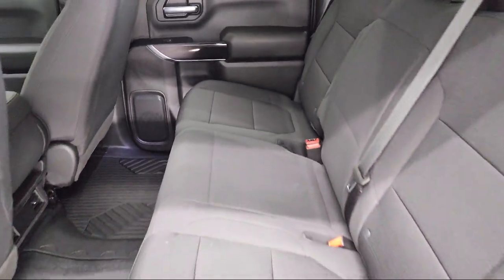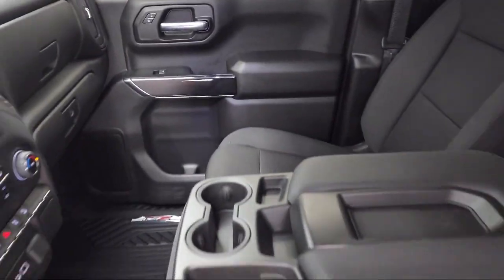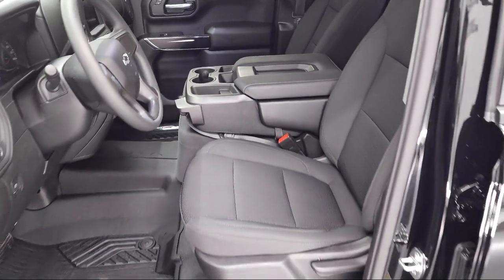2021 Chevrolet Silverado 1500 Custom Trail Boss Black Used. walk around for sale in Fond Du Lac, Wis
2021 Chevrolet Silverado 1500 Custom Trail Boss Stock Number: 12757ZA Vin:1GCPYCEL2MZ423921

Check out our Full inventory Summit Automotive Chrysler Dodge Jeep Ram in Fond du Lac, Wisconsin also Proudly Serving Oshkosh, Madison, Milwaukee, Sheboygan, Appleton, and Waupun is a family-owned and operated dealership since 1959. We take great pride in our new and used car and truck center with vehicles to fit everyone's budget. We have ON THE SPOT FINANCING. BAD CREDIT OR GOOD CREDIT, we work with over 20 lenders to get you APPROVED AT THE MOST COMPETITIVE RATES. We provide AIRPORT TRANSPORTATION and NATIONWIDE DELIVERY OPTIONS. for more information about this or any of our other vehicles.

Summit Automotive
815 S Rolling Meadows Dr